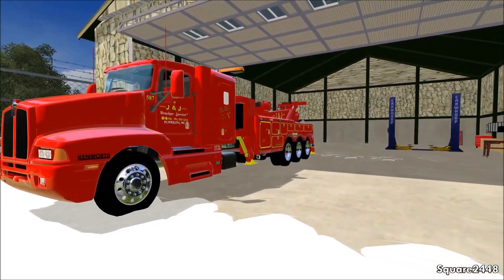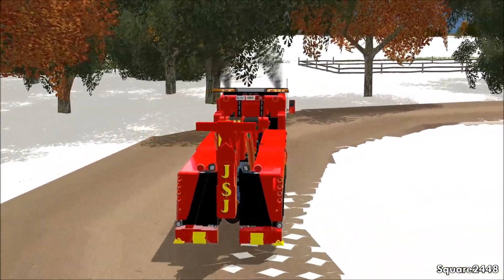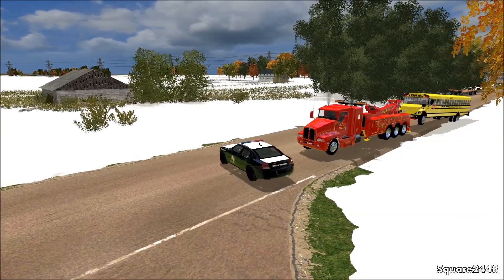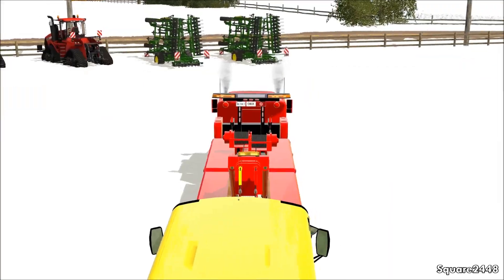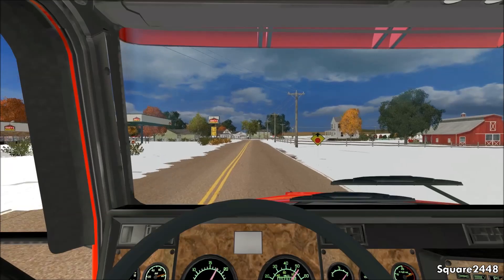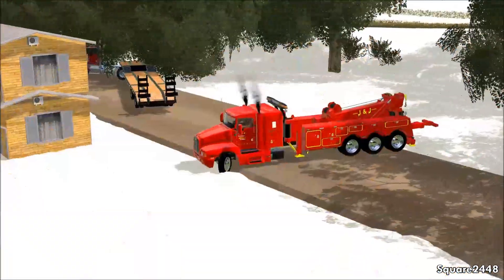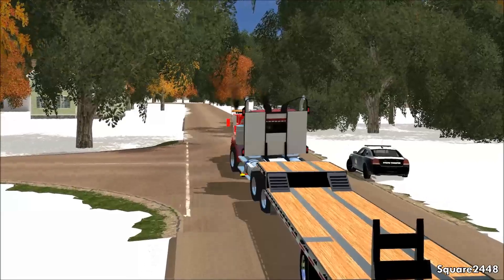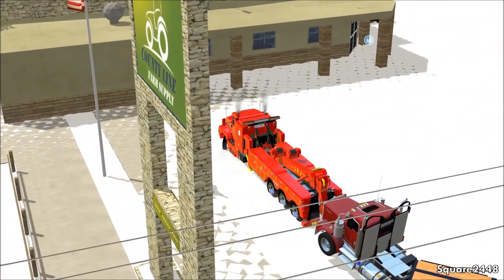FS15: Heavy Rescue - School Bus Vs. Semi